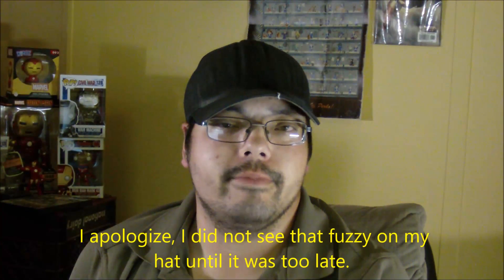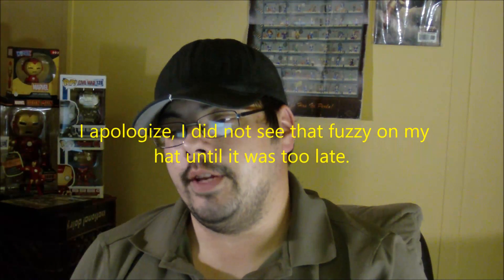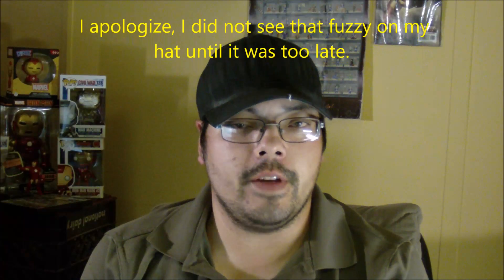Vlog 7/1/16 Camera update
Just a quick video on my new 10 buck Sony HD Bloggie and channel talk